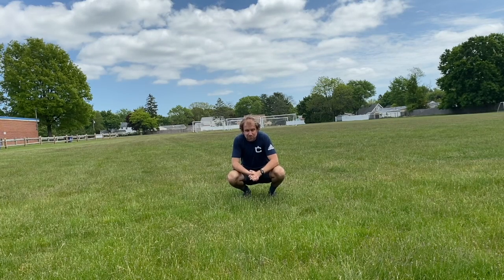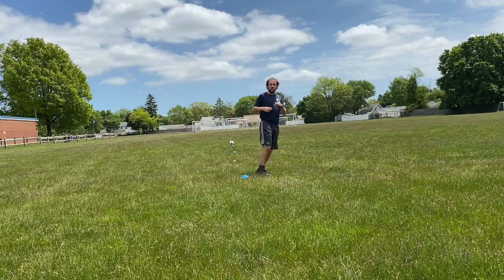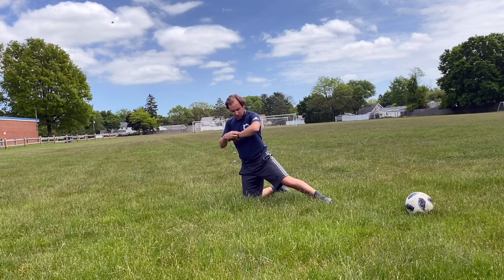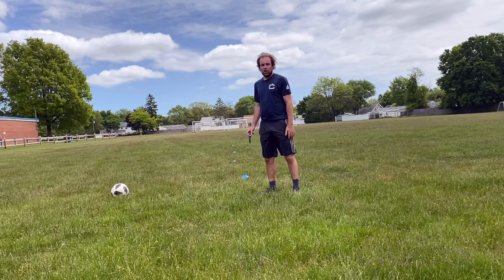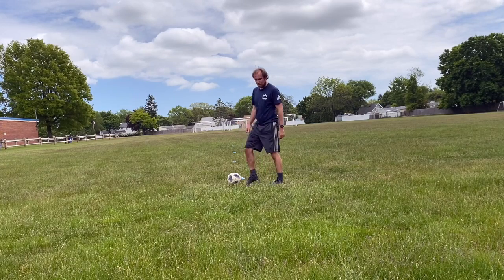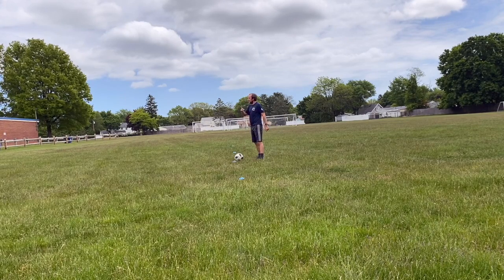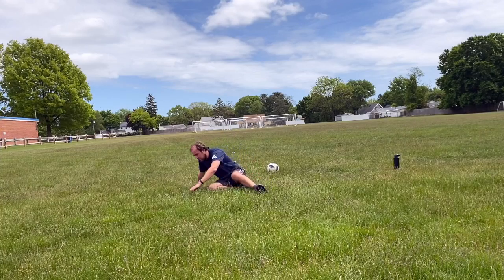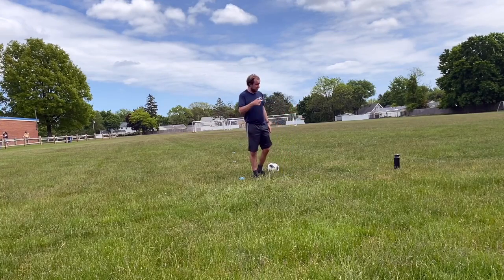Fitness Class 5/23 HD 720p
Simple exercise for soccer players